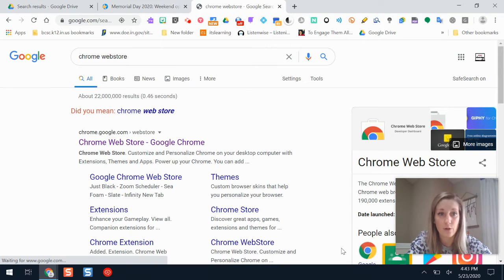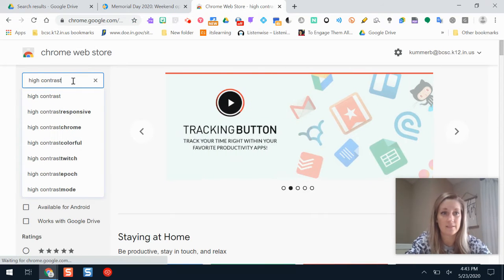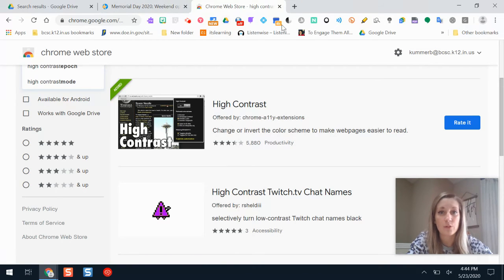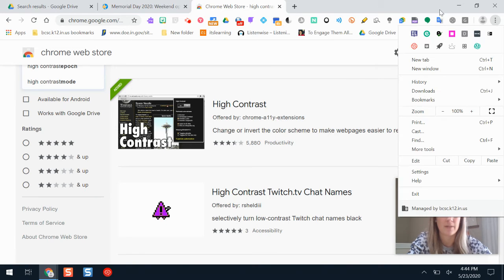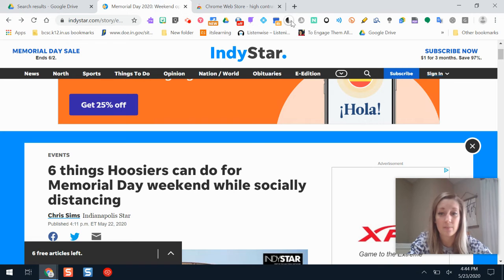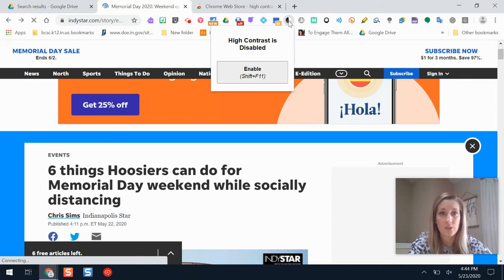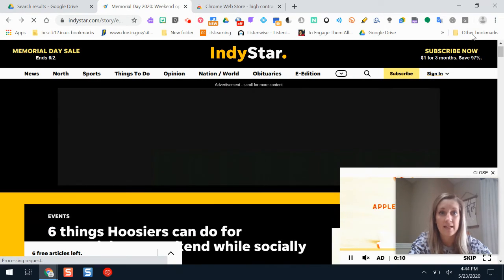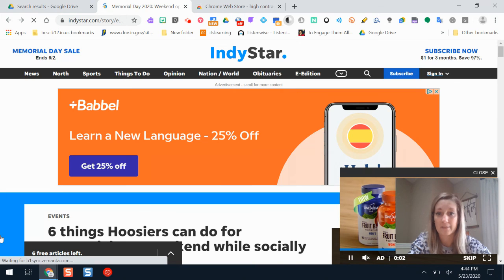High Contrast Chrome Extension Tutorial Accessibility Tools Fresh BCSC Tech 5.23.2020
Learn how to use the Chrome extension, high contrast, to create a more accessible digital reading experience.